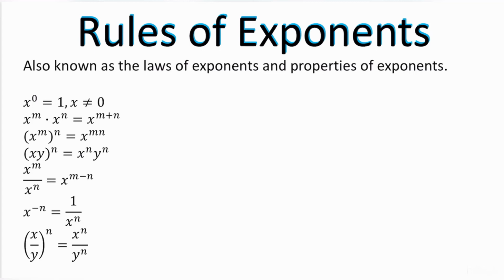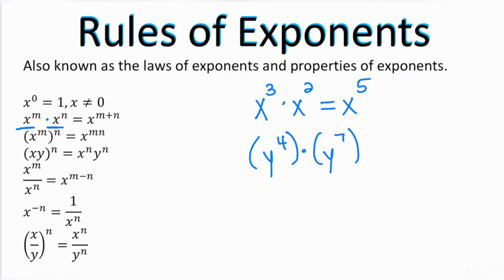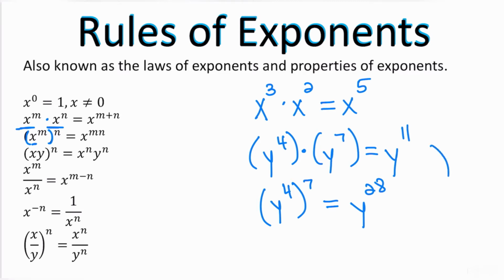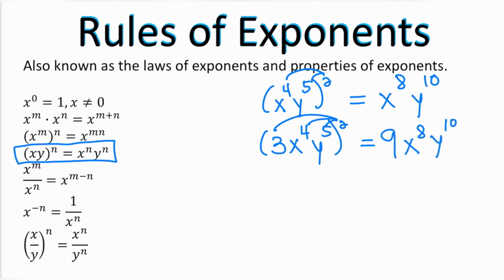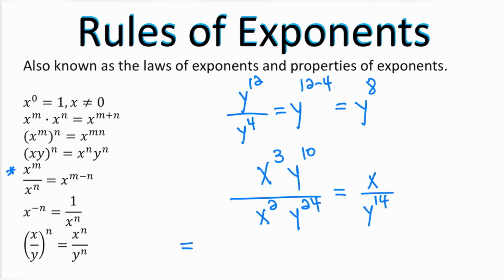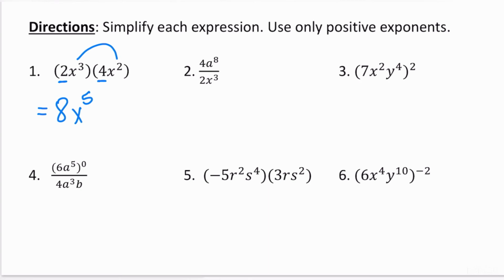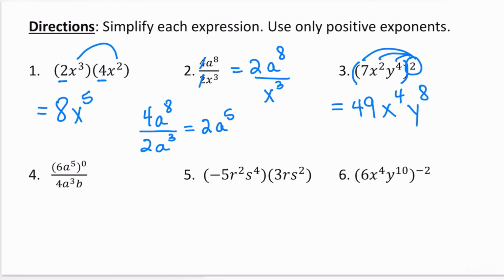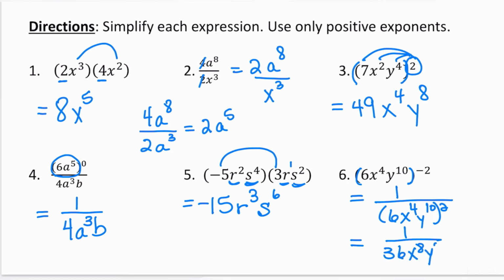Rules of Exponents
Learn the rules of exponents (also called the laws of exponents and properties of exponents) such as any number raised to the zero power is equal to 1.